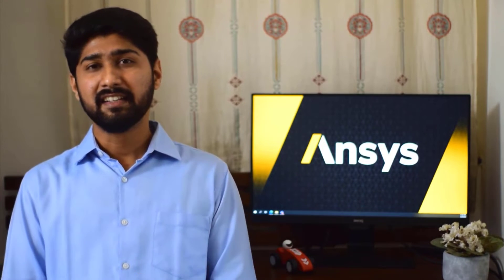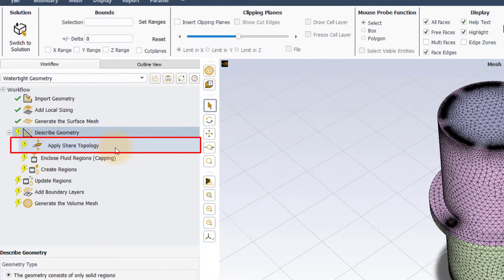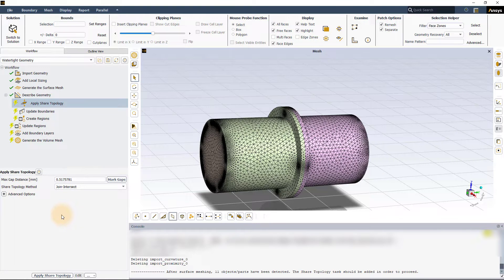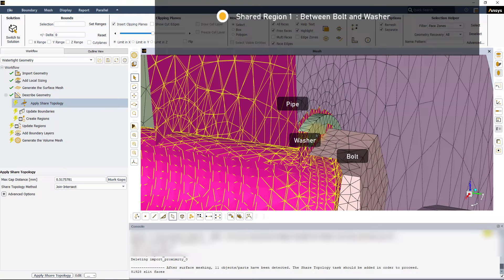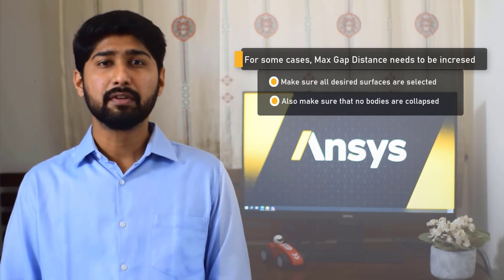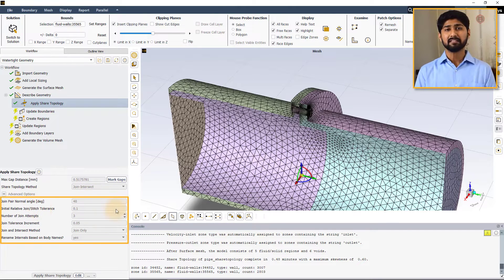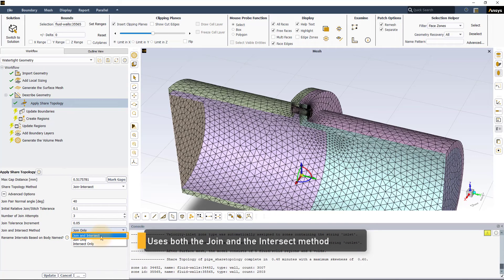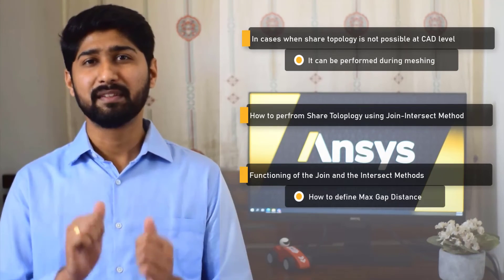How to Perform Share Topology in Ansys Fluent, Part 1: Join-Intersect Method – Lesson 4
This video lesson shows how to use the join-intersect method to perform the Share Topology operation when using the Ansys Fluent Meshing watertight geometry workflow. The watertight geometry workflow in Ansys Fluent Meshing is a guided workflow designed to quickly mesh any clean watertight geometry. The guided workflow directs users through a step-by-step process of simple, intuitive inputs. Behind the scenes, Fluent Meshing uses built-in intelligence and automation to create a high-quality computational fluid dynamics (CFD) mesh. In cases where Share Topology cannot be performed at the computer-aided design (CAD) creation phase, it is possible to do this operation at the meshing phase when using the Ansys Fluent watertight geometry workflow. In this video, we will explore how to use the join-intersect method of the Apply Share Topology subtask in the Describe Geometry task to handle overlapping surfaces between connected bodies. This lesson is part one of a two-part series on using the Share Topology feature of the watertight workflow.